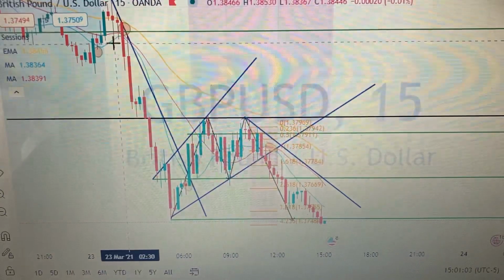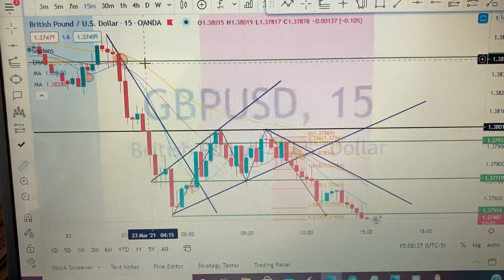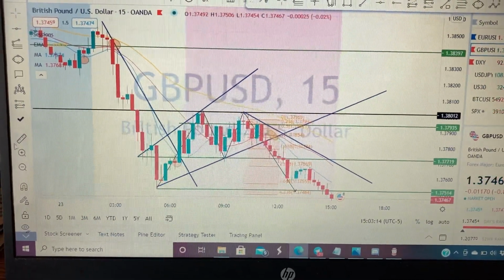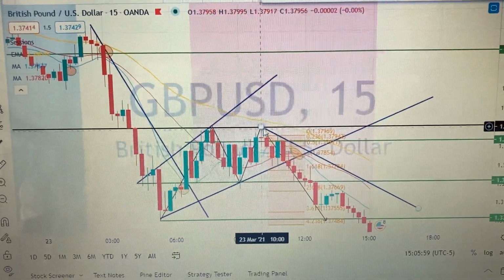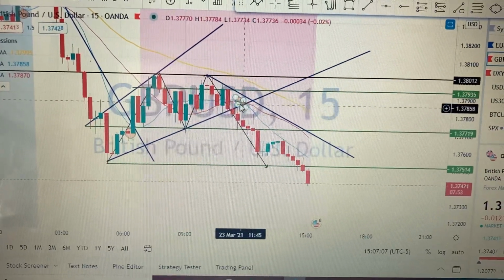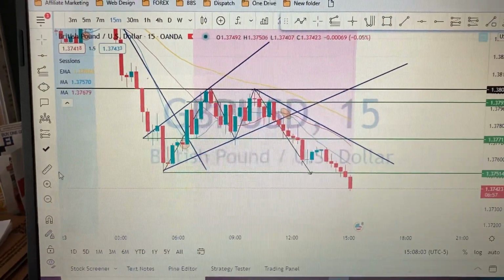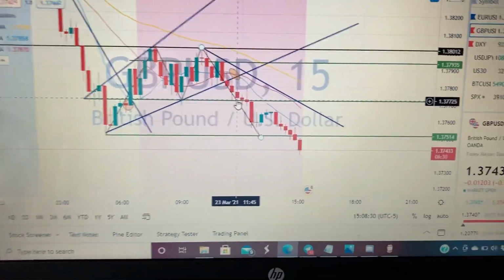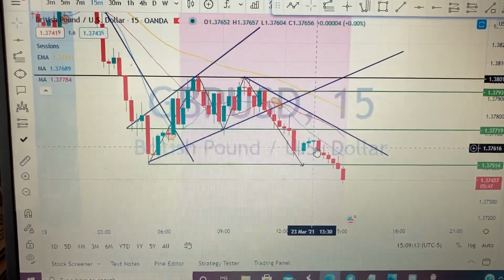235 Pips On GU Today and Still Counting! 🚀🥶JoinMyMastermind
This short video is just a summary of GBPUSD during the London/NY Trading session. We caught 235+ pips and we’re still counting as this is in a downtrend for now. The USD was hawkish according to news and we were able to stay in profit on our SELLs.

Please be advised if you’re a beginner trader, learn the basics before you trade on the pullback. You don’t want to blow your accounts.

March Madness Month!
March 1-31st 2021
Daily Information Sessions about our products, services, and opportunities to partner with us!
The sessions are FREE! Bring an Open Mindset! Be HUNGRY, COACHABLE, and WILLING!
Please Text 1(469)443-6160 with your name, number and email so that we may distribute the Zoom information to you in a timely manner!

MARCH 2021 is the LAUNCHPAD to Success from now until ETERNITY!
I WILL SEE YOU ON THE OTHER SIDE OF THIS. LET's CHAT SOON!

Earn Pillow Profits while you Sleep! Hit the Snooze Button! CHa-CHing

Recruiting Strategies For Small Businesses! (ARTICLE)